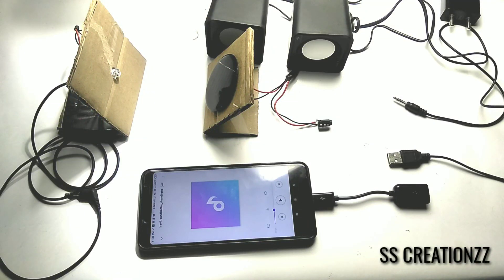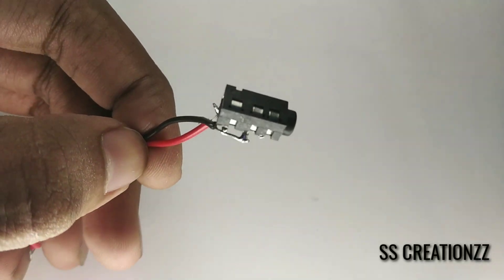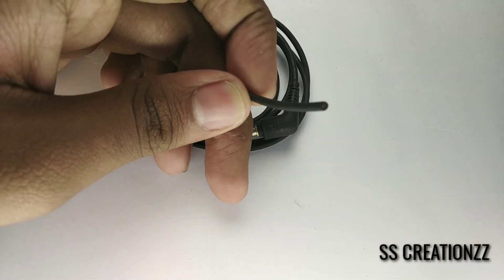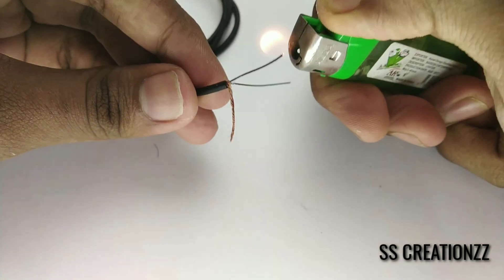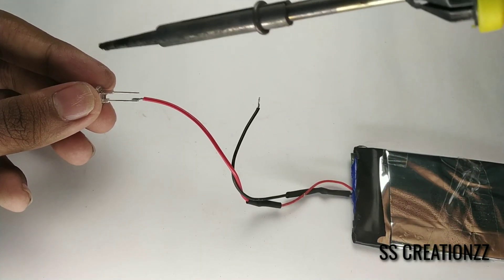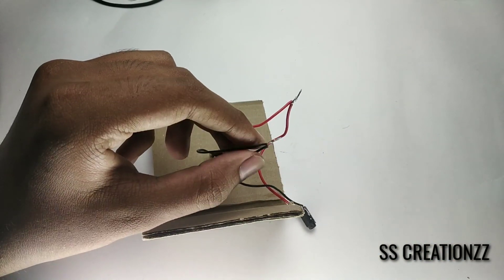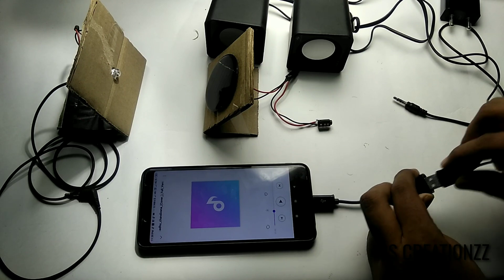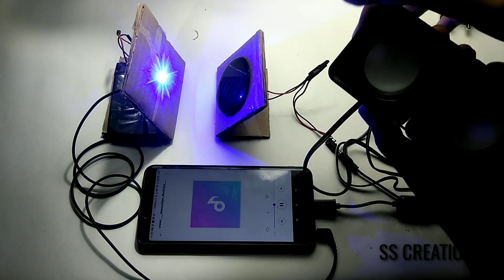Li-Fi project | How to transmit data with light | Best School science project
how to make a mini LI FI
1) LED
2) SOLAR PANEL
3) BATTERY
4) AUDIO CABLE
5) AUDIO SOCKET

To earn money download Rozdhan app

Hey Friends ! Install this App and sign up using my Invite Code 00N56D to earn Rs 50 Instantly.

Lets earn unlimited money together by completing tasks on Roz Dhan daily.